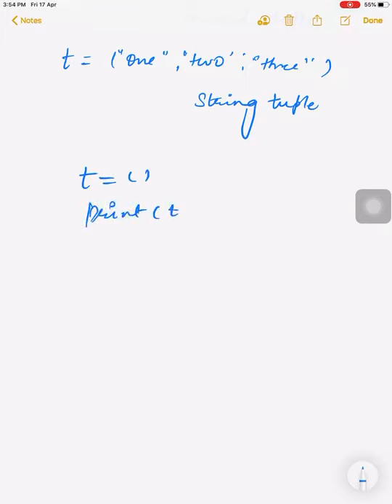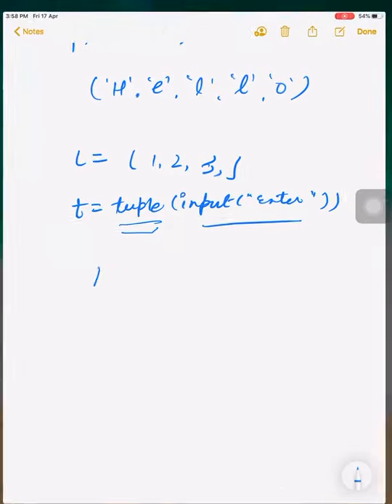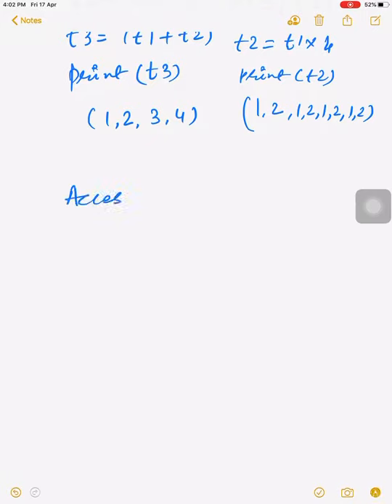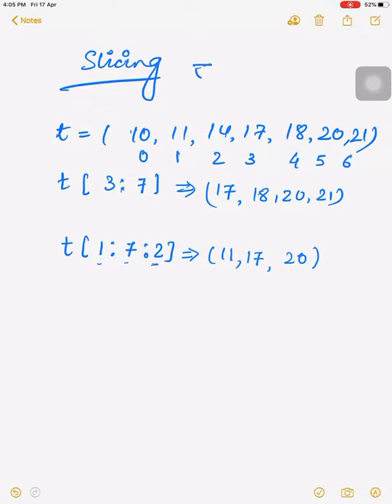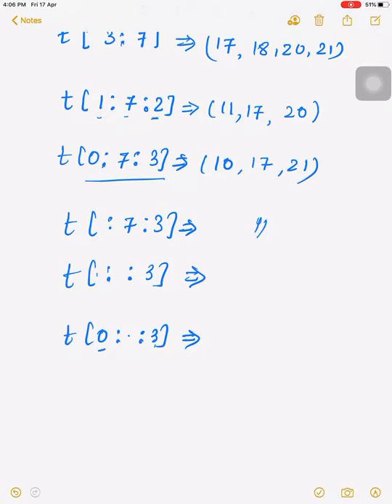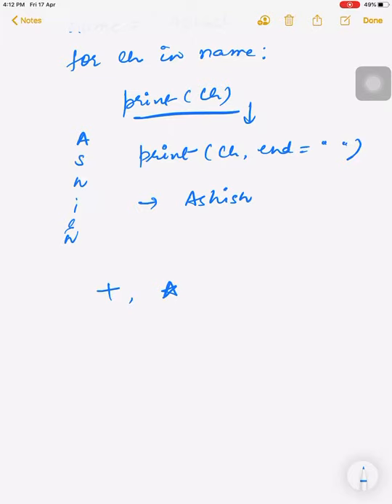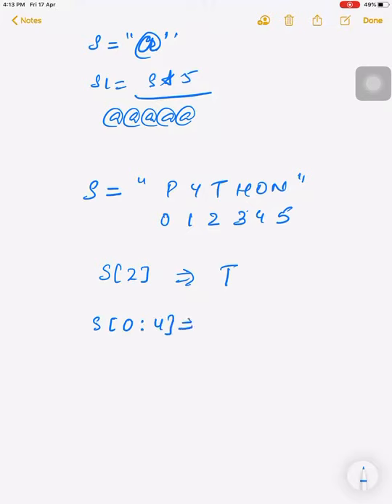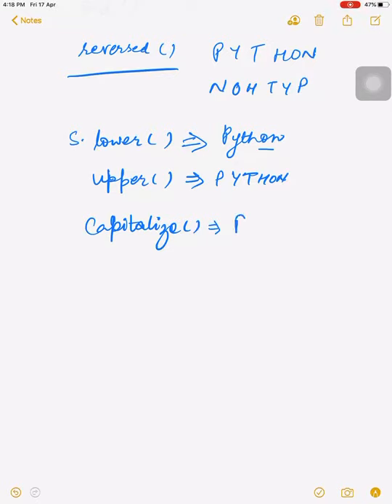Python Classes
Revision tour part -4 Tuples and String